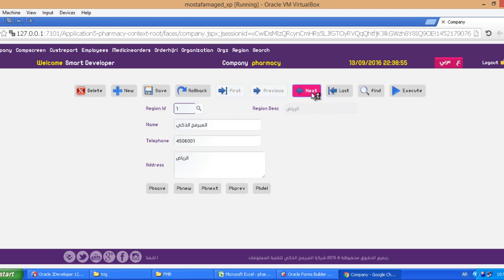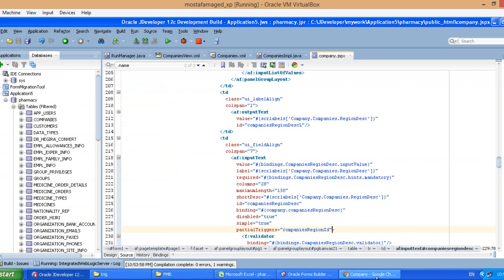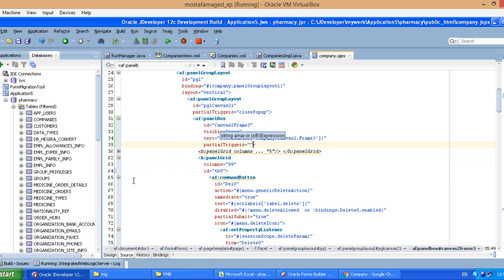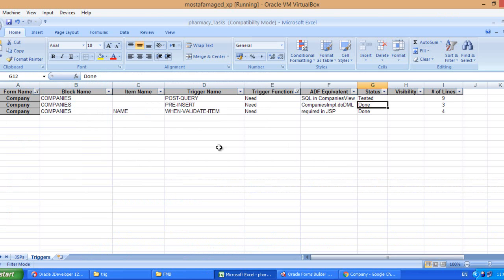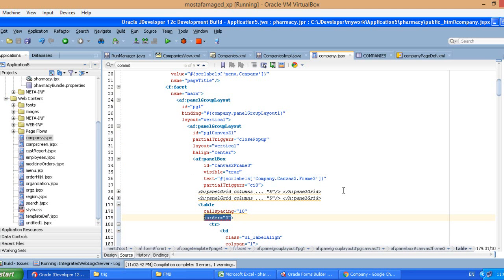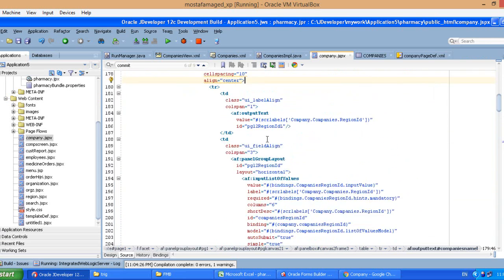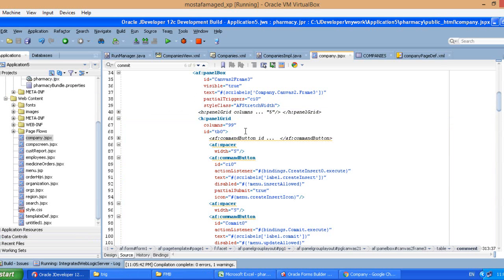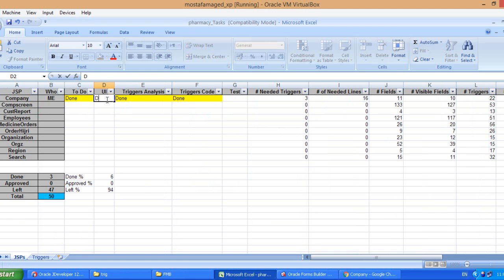03 testing code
Testing the code and making sure everything is working perfectly